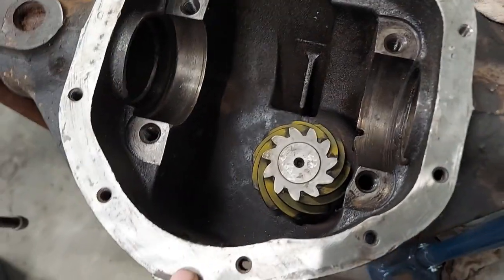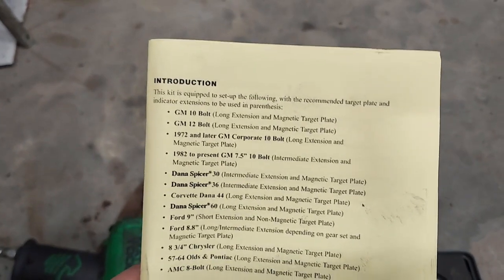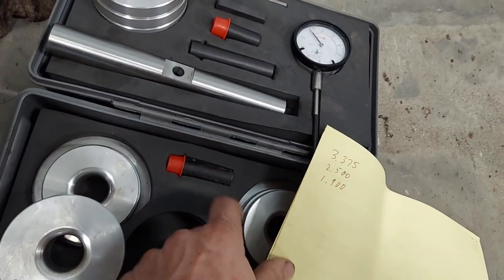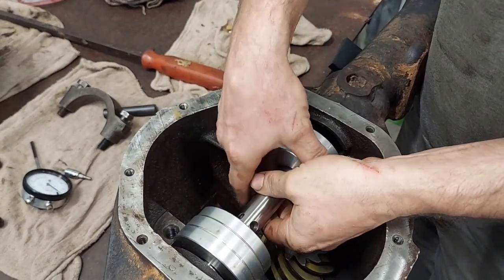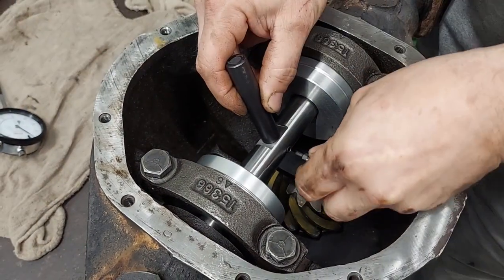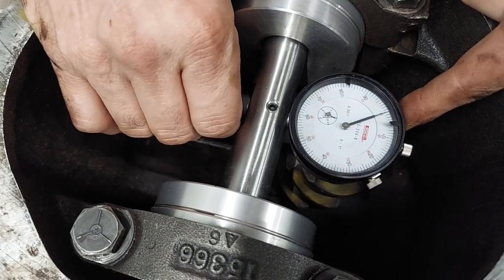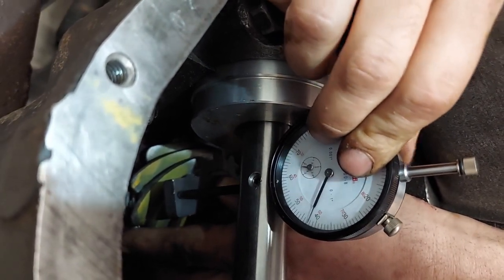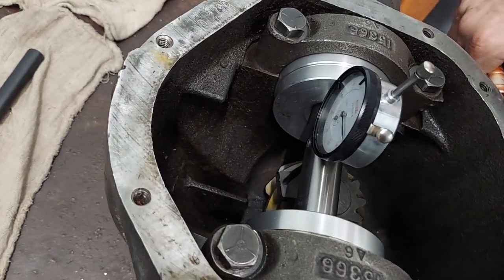How to check pinion depth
In this video we will show you how to check differential pinion depth using a special measuring tool!  This can help prevent you from removing pinion shim 100 times and losing your mind!